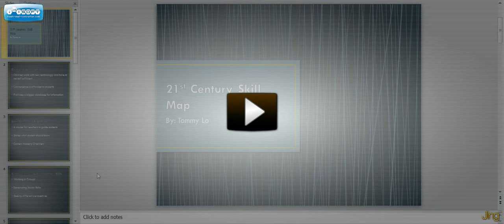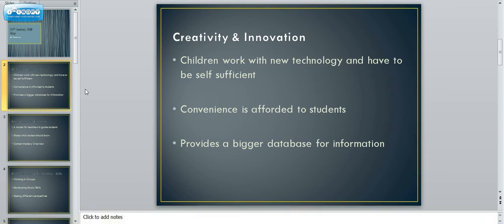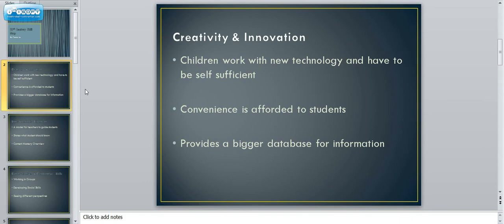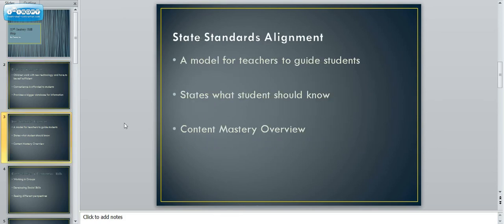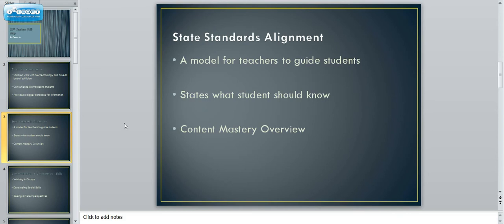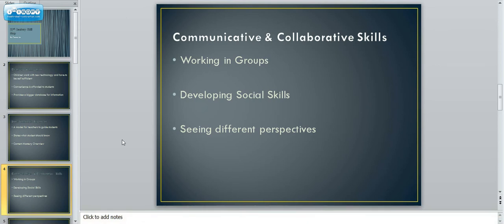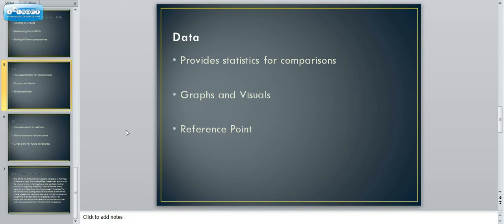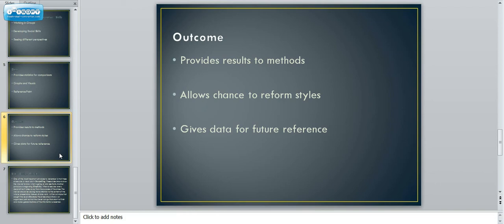CUIN 7303 Screencast 1